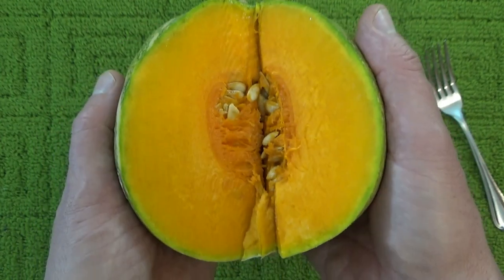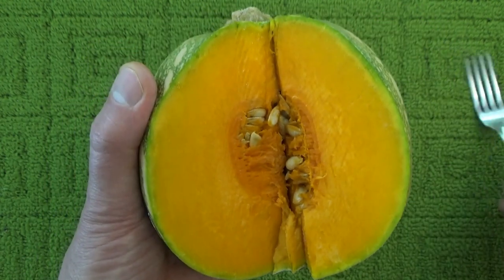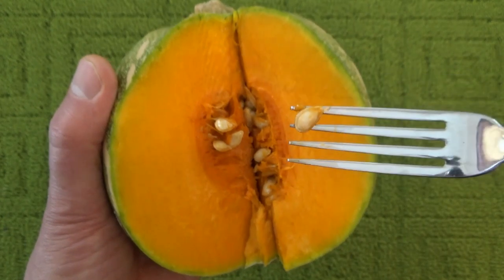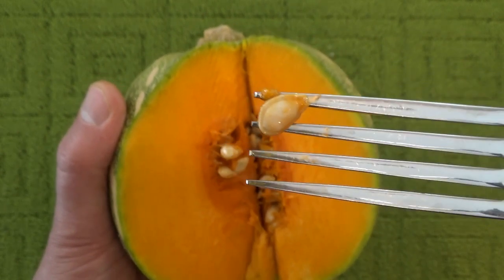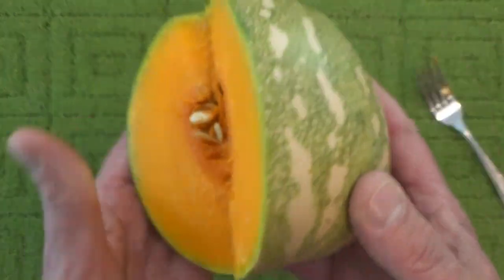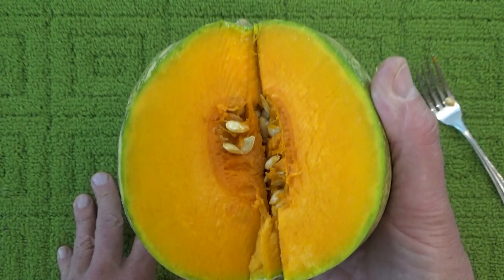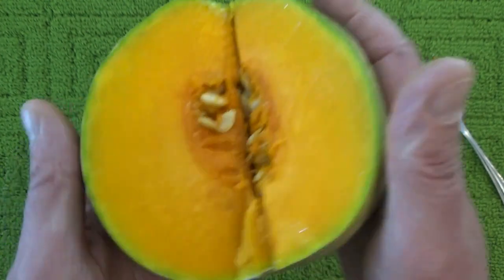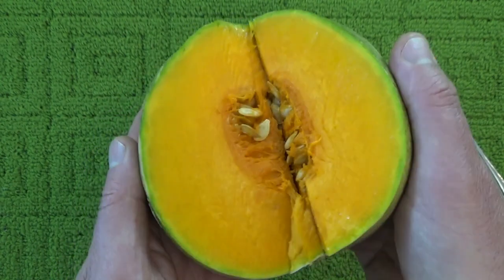Is This a Cantaloupe Or is it a Pumpkin - You Be The Judge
I cut open this round and ball shaped vegetable and inside the flesh was a dark orange.  I thought to myself, this looks very much like a cantaloupe, which we call rock melons in Australia.